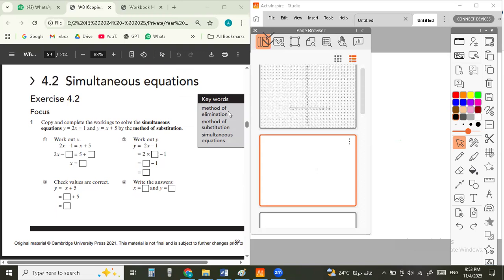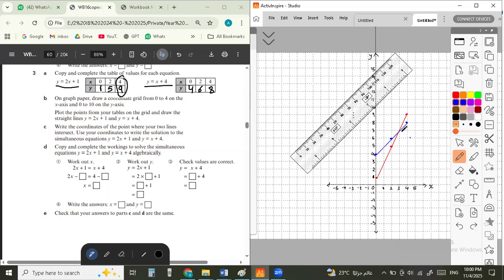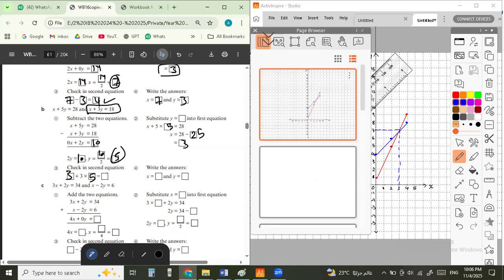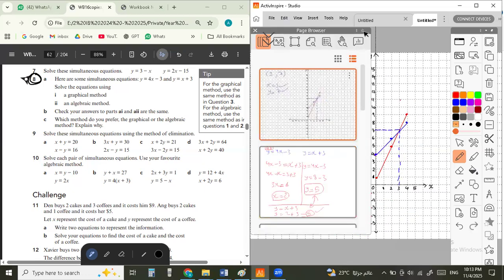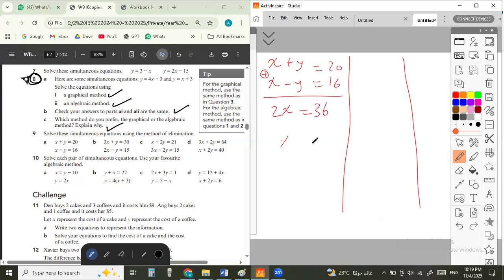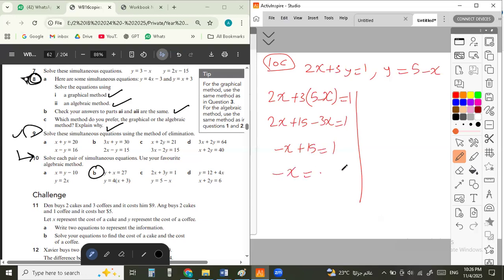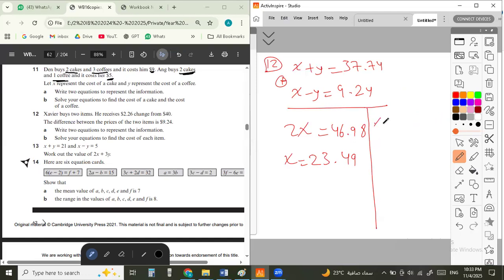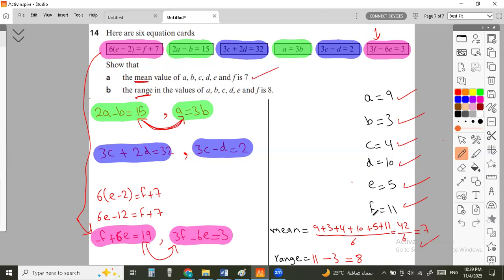4.2 Simultaneous Equations Stage 9 Workbook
4.2 Simultaneous Equations Stage 9 Workbook